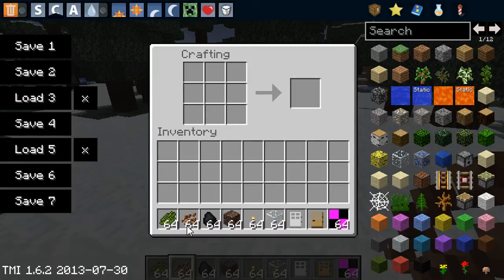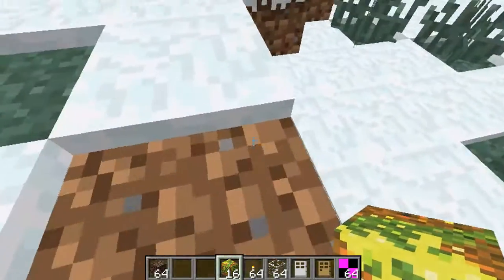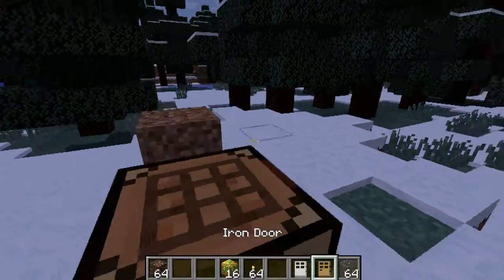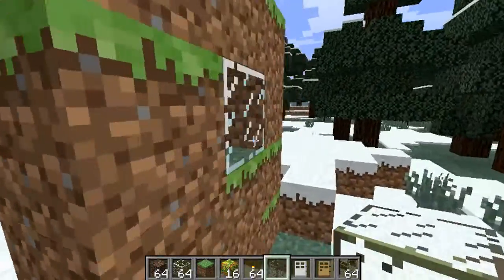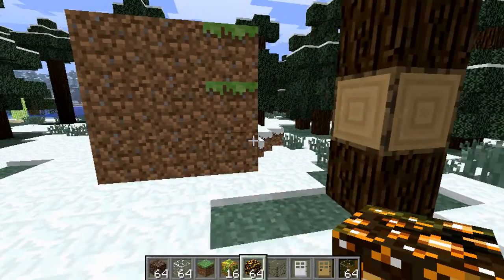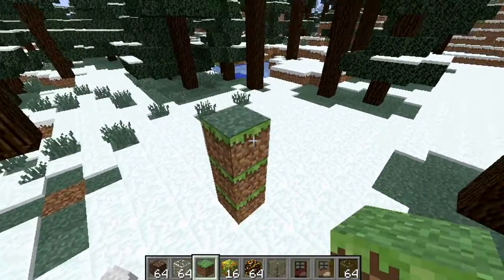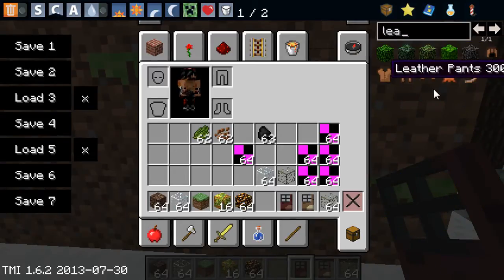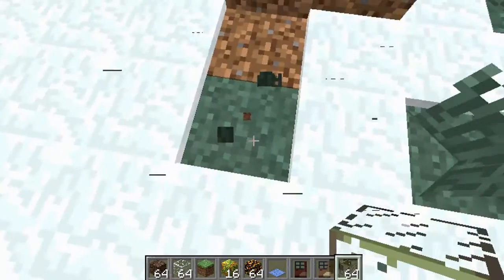Minecraft Mod Spotlight: CAMOUFLAGE MOD 1.16 - CAMO BLOCKS, DOORS, GLASS + MORE!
Want more Mods Leave A Like !